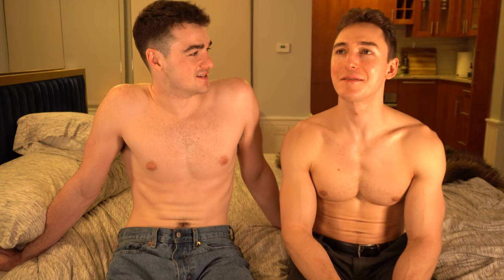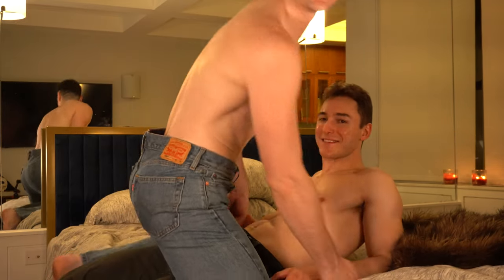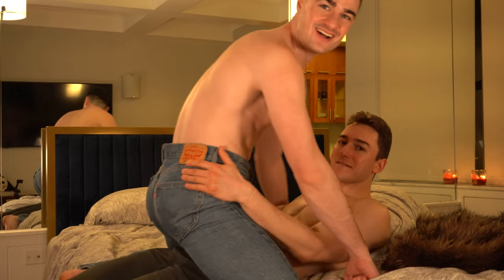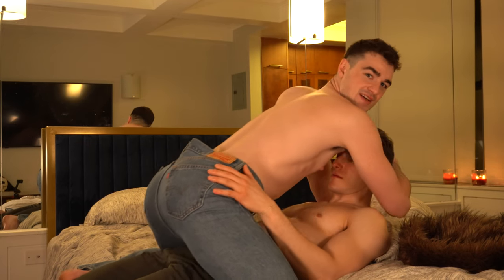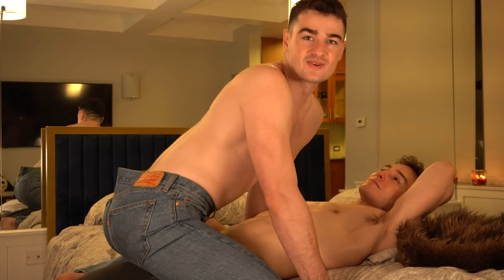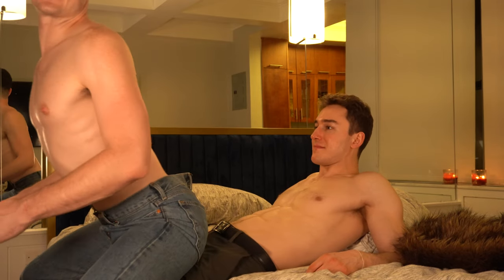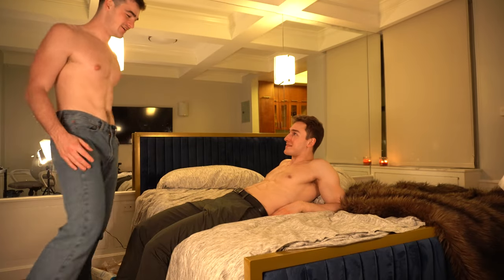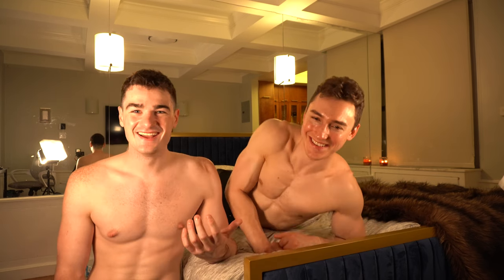I Gave Jimmy Troy a Lap Dance!?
Curious how to give a better lap dance? Watch two strippers show you step-by-step how to engage your client.